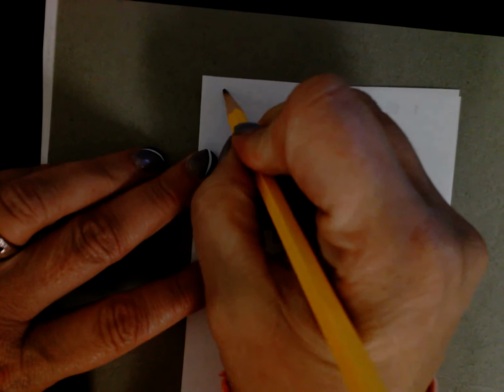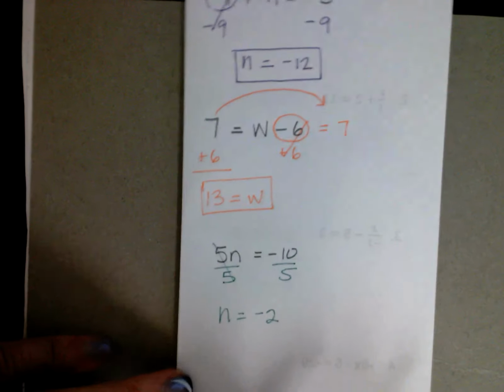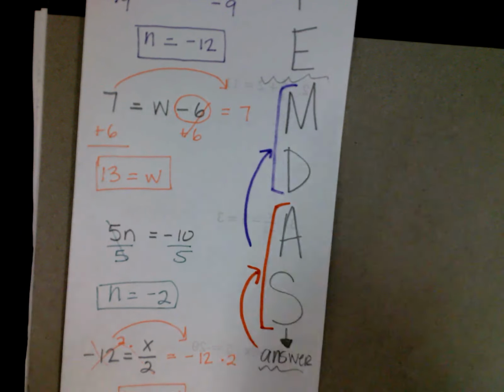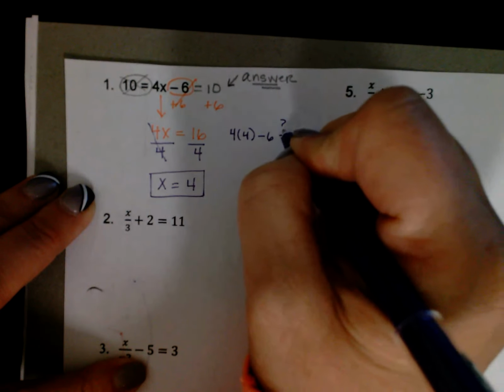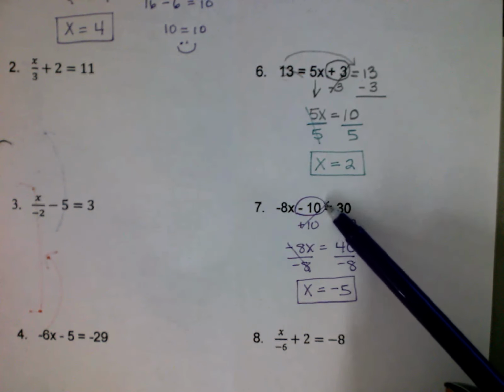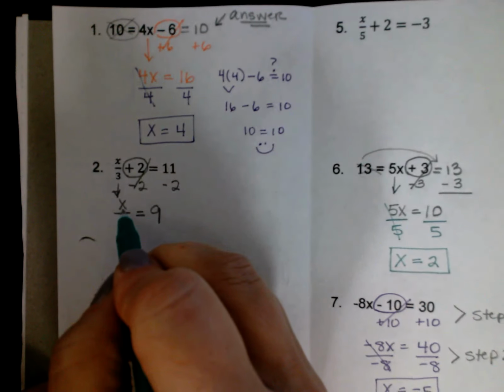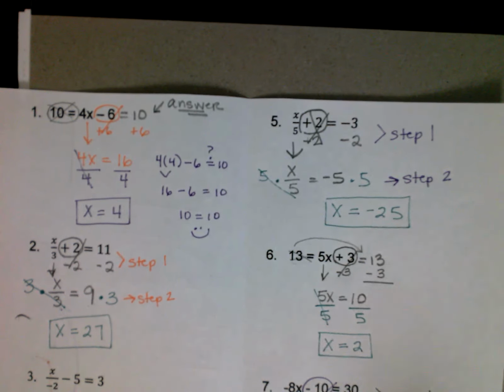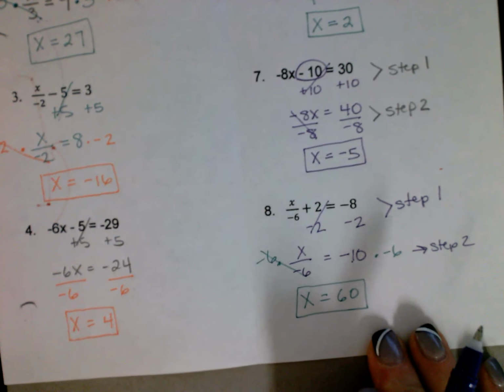Introduction to two-step Equations 2022